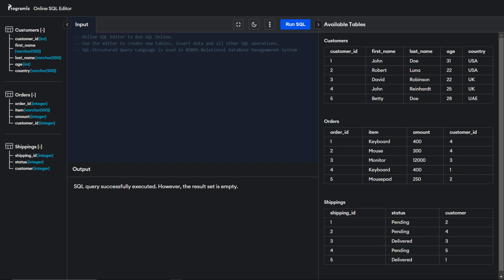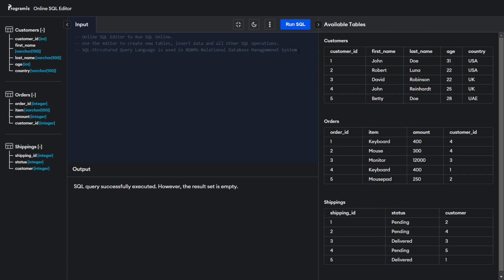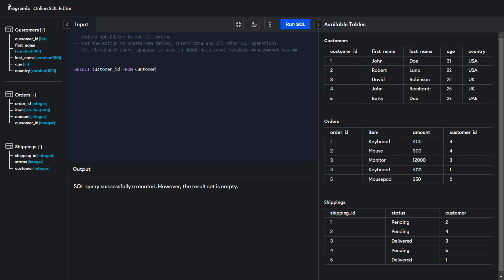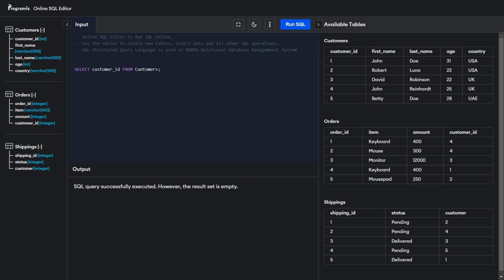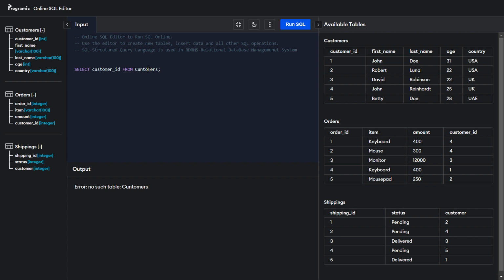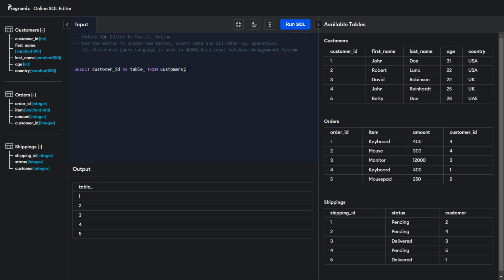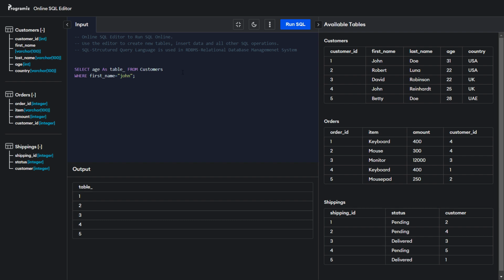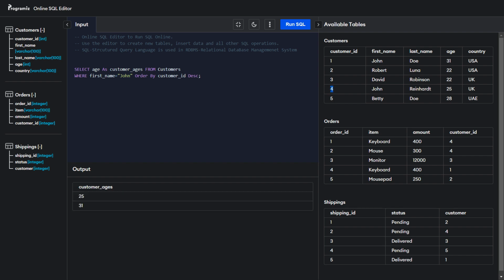SQL Overview for Beginners # 01 | Data Science | Code with Jack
Hey Programmers, Its Jack

I was here with an introductory teaser to help you inspire by this amazing database language tool from the beginning. This course will lead you to the professional data analytics and further tools we're gonna discuss in Data Science course of Python & R language in future.

Hope, this course would help you to get the most of the understandings to your concepts and computer science career. If you are interested then recommended is to register yourself.

Thank very much for watching... Keep Learning :)